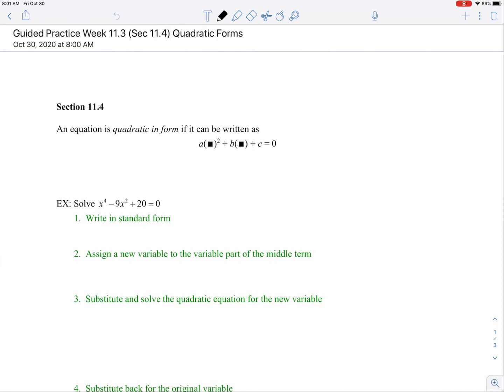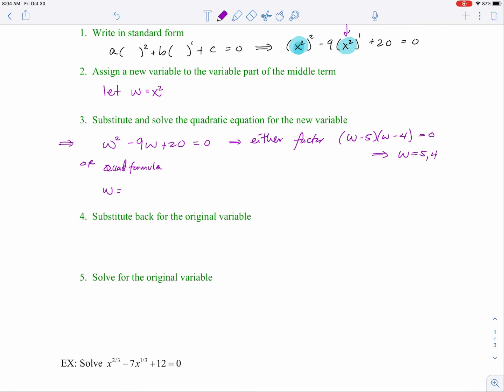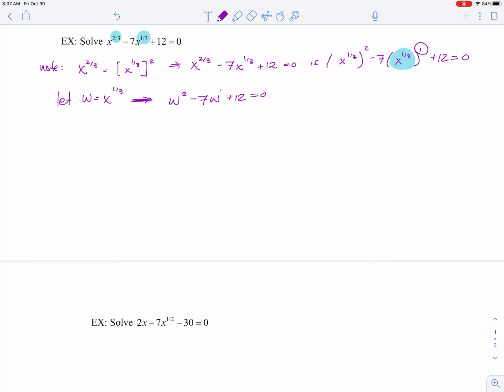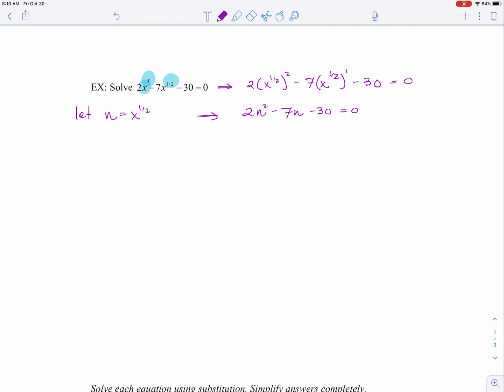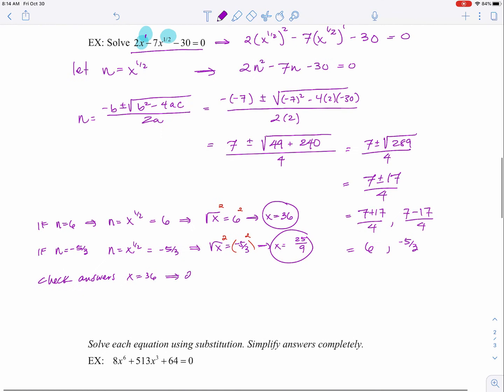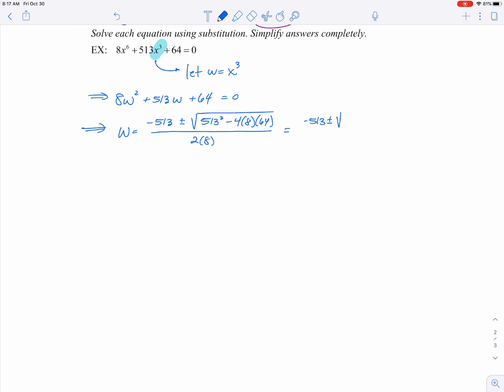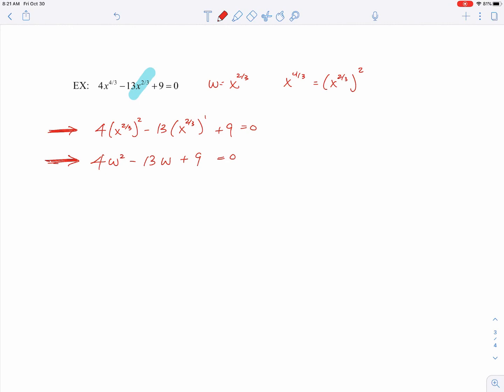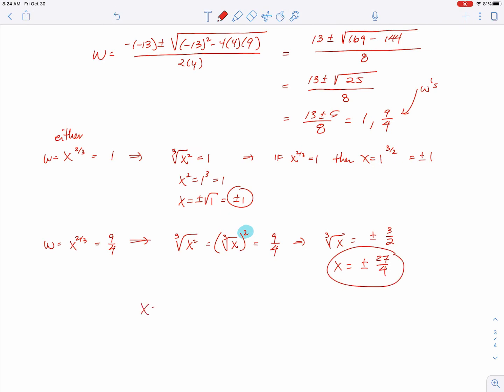Guided Practice Week 11.3 (Sec 11.4) Quadratic Forms